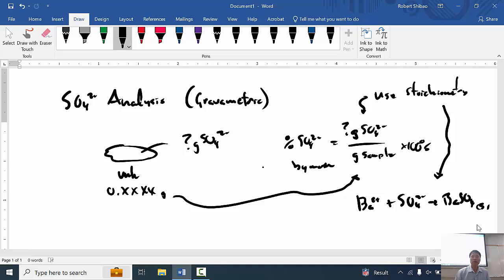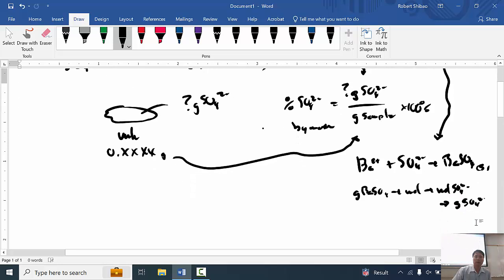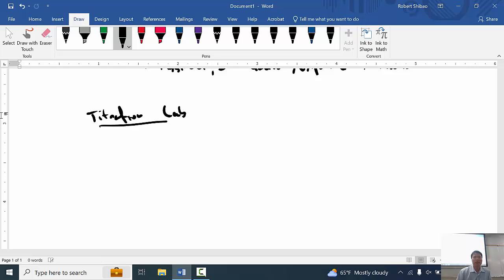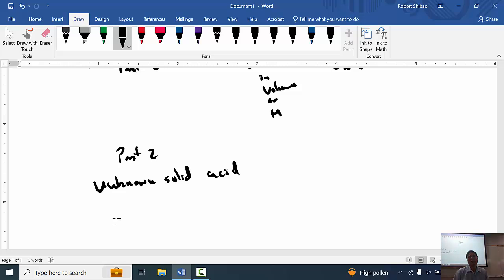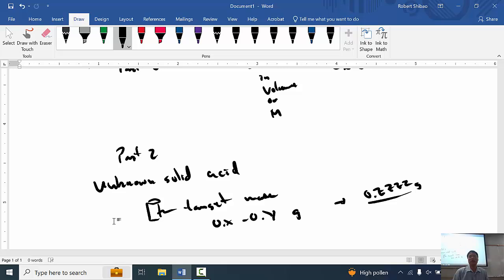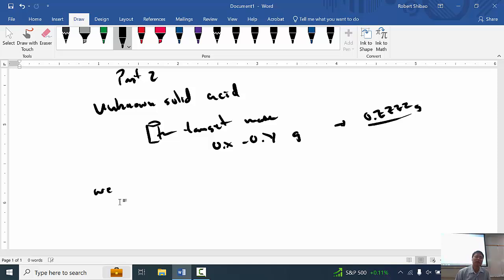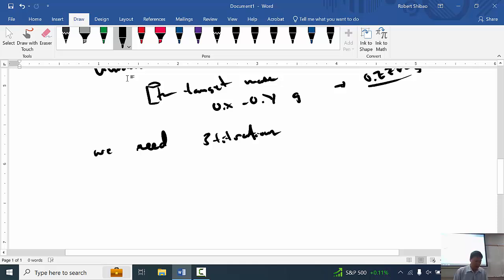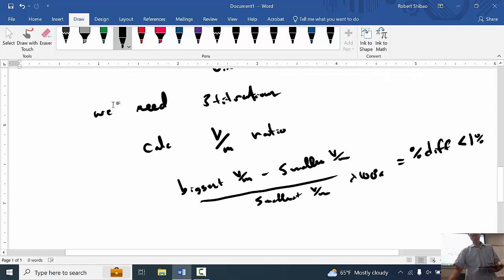Chem 1A 1190 092324